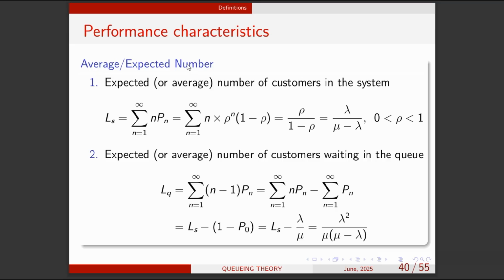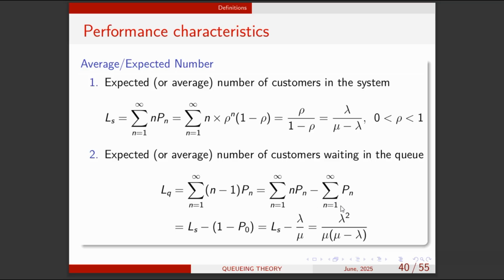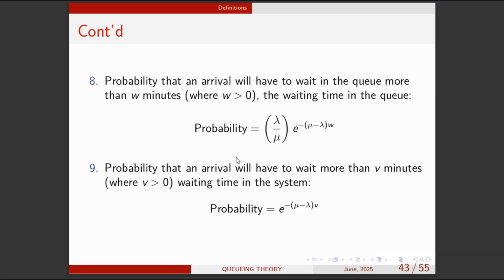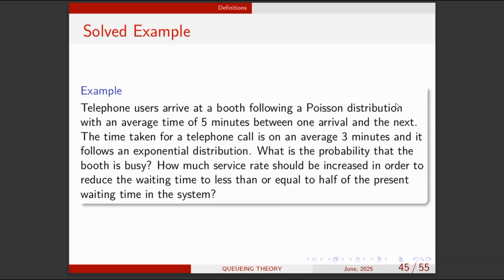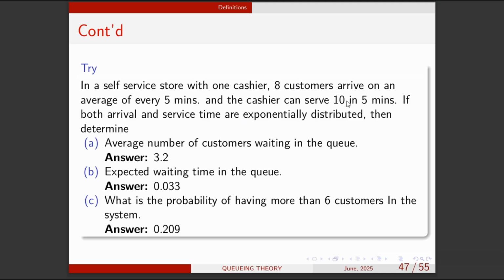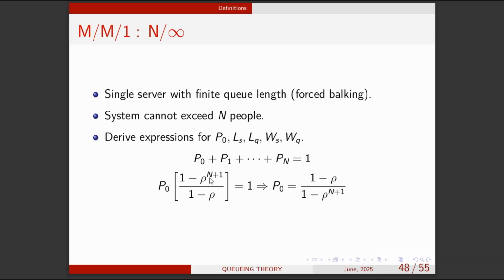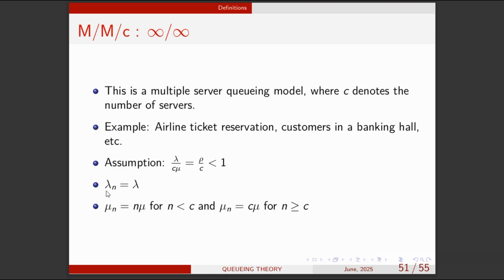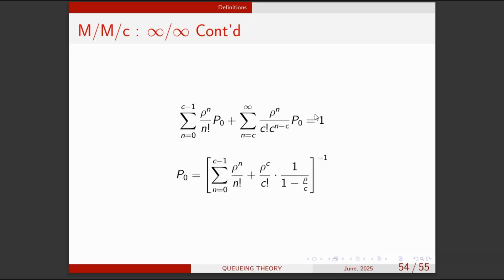Performance Characteristics In Quering Theory